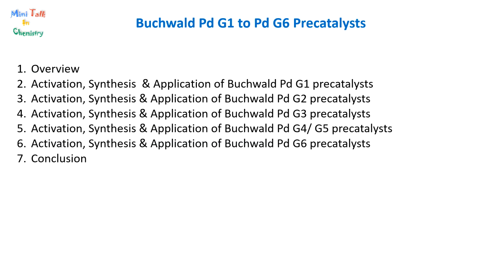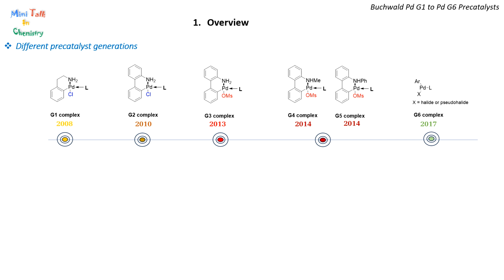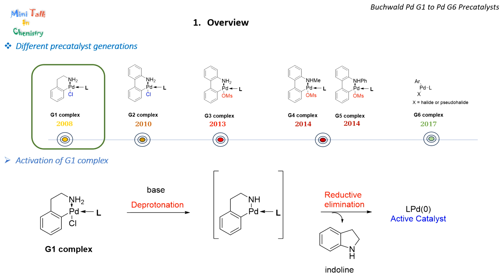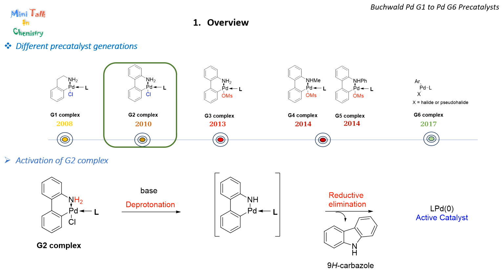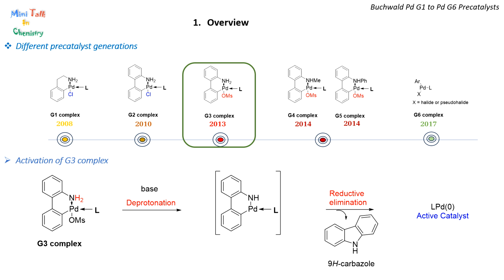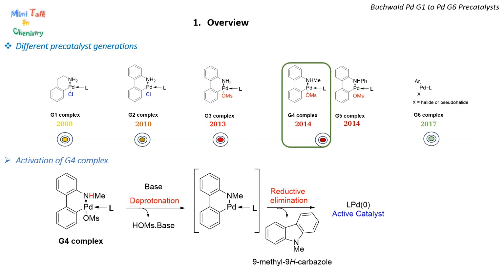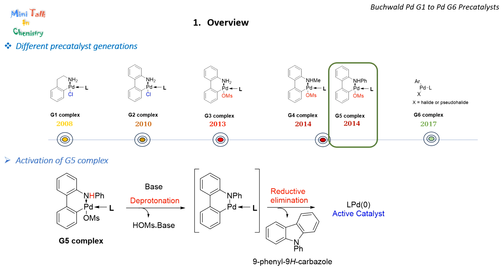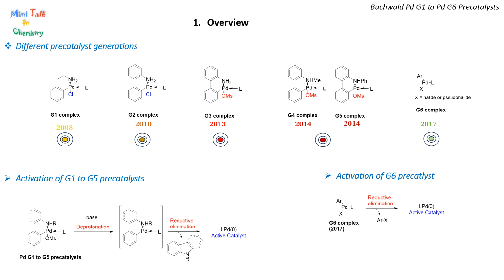Six generations of Buchwald precatalyst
This video presents an overview of the six generations of Buchwald precatalysts. A first video in a series of Buchwald precatalysts.